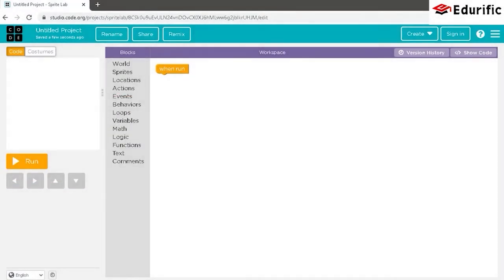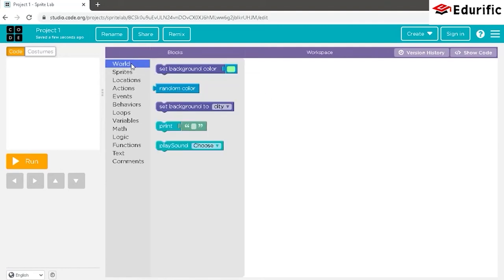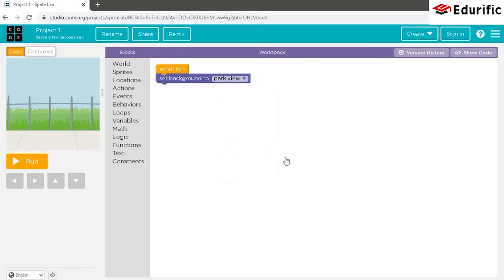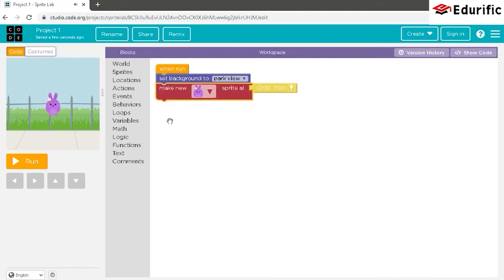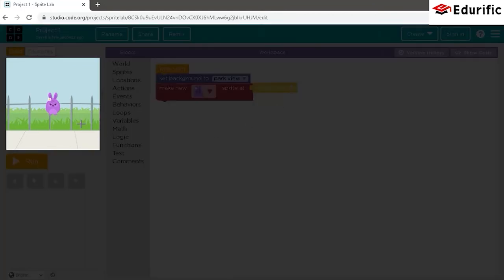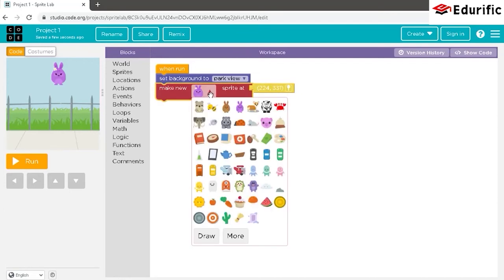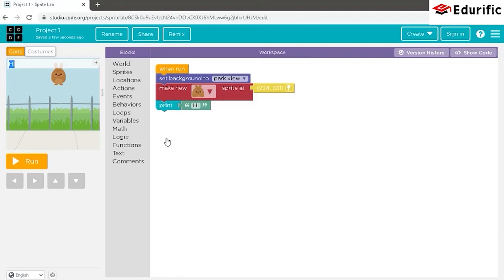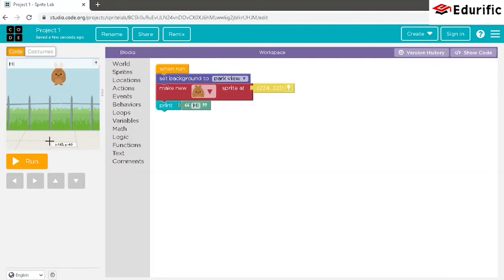Tutorial 2 - Exploring the Sprite Lab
This video will explain the different kinds of blocks in the Sprite Lab such as World section, Locations section, Actions section, Events section, Behaviors section, Loops section, Variables section, Math section, Logic section, Functions section, Text section, and Comments section.